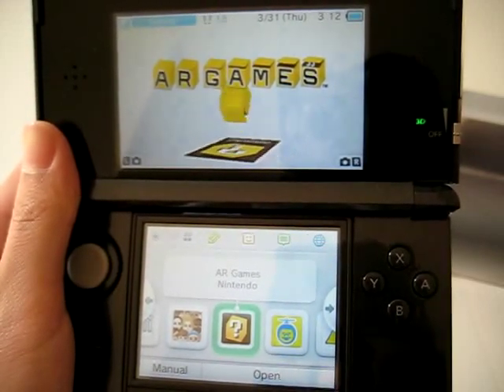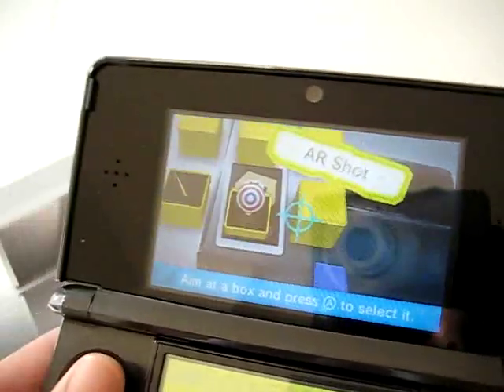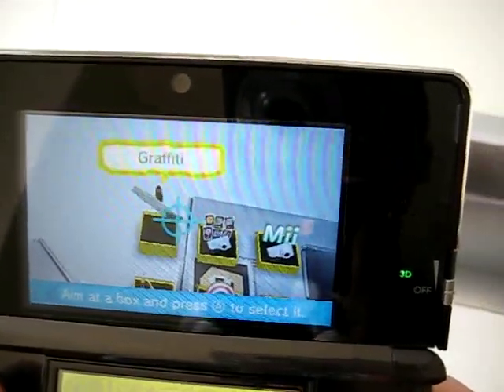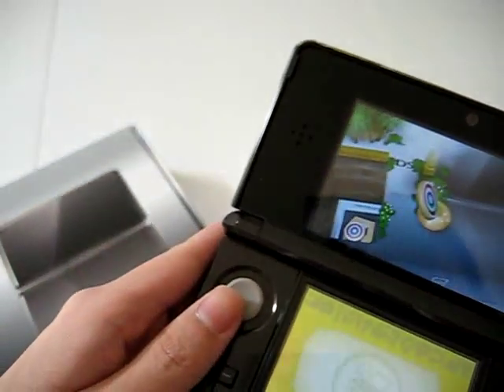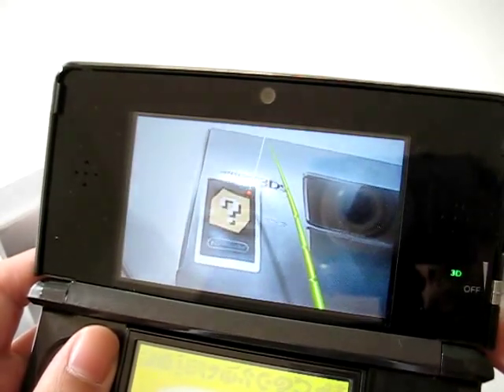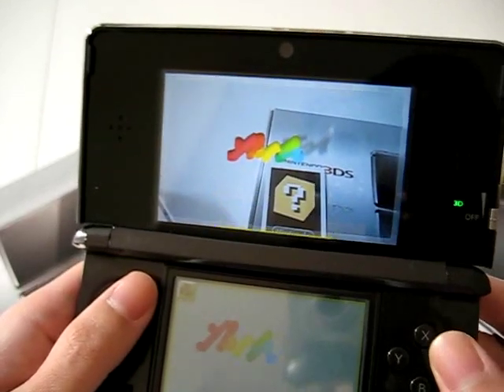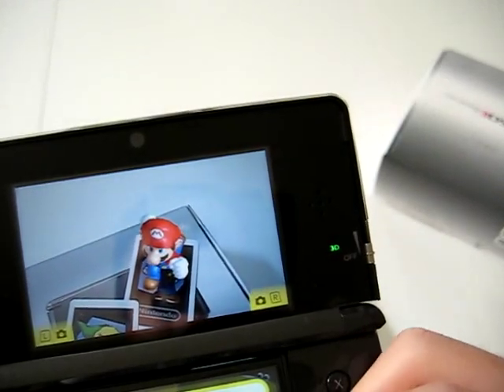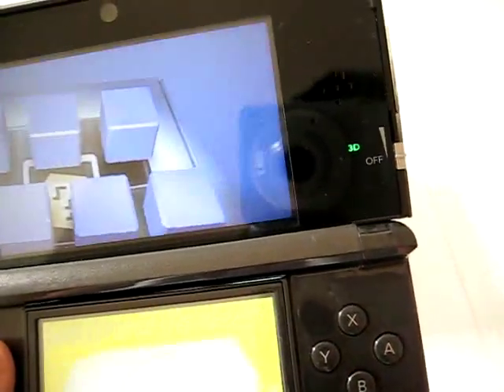Nintendo 3DS AR Games and Cards (Augmented Reality)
This is a walkthrough of all the features of the AR Games on the Nintendo 3DS.  We go through all the special features of the AR cards in this video from the mini games to the pictures.

for more info on the Nintendo 3DS!